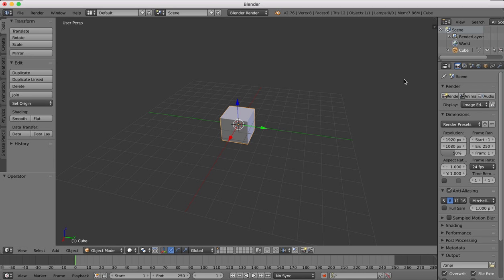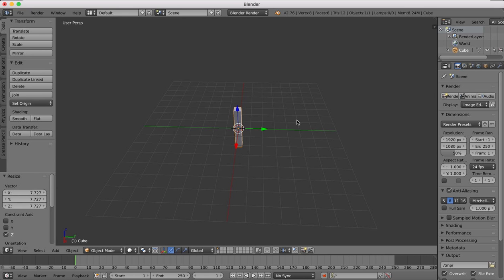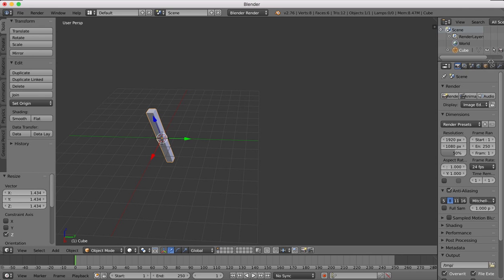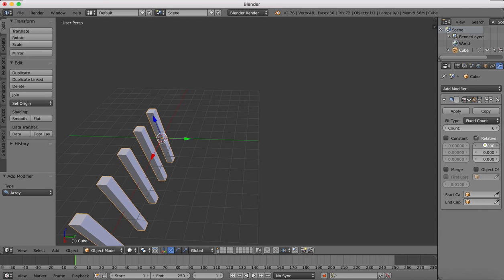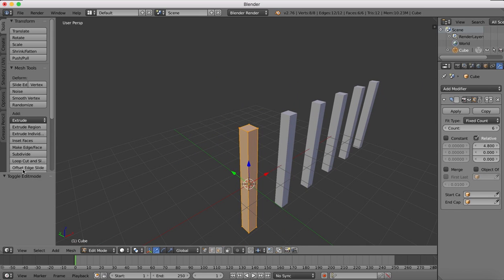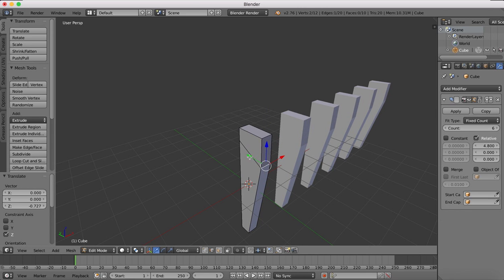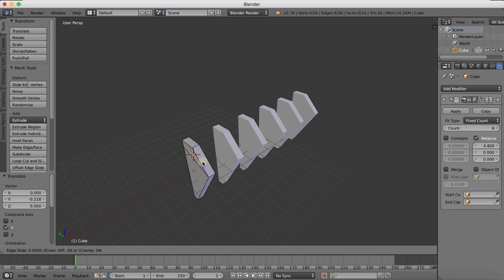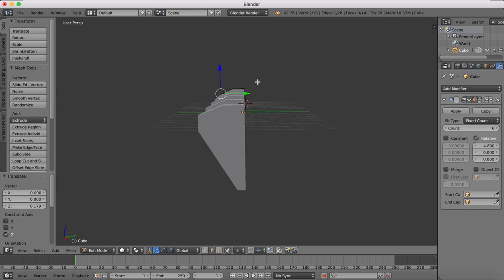Blender Tip - Array modifier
How to use the array modifier in Blender to create copies of an object at evenly spaced intervals.